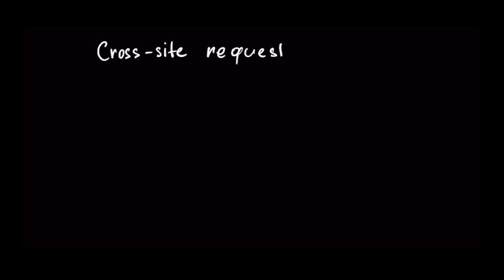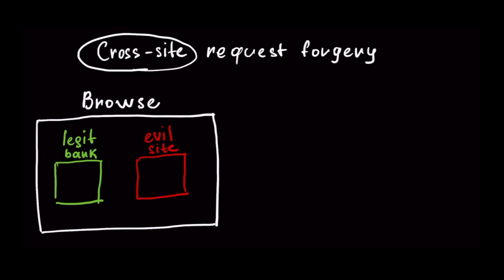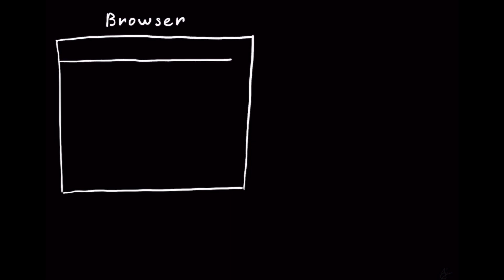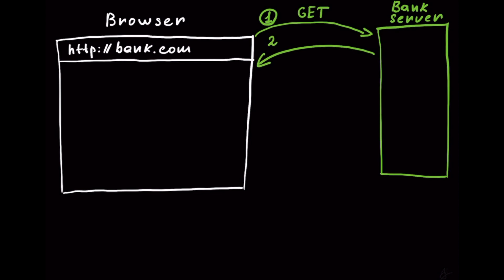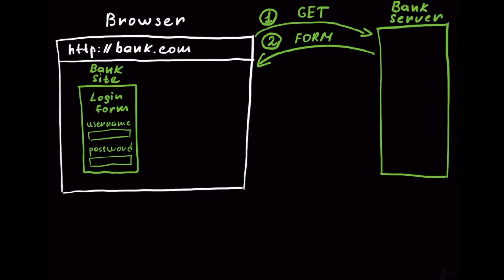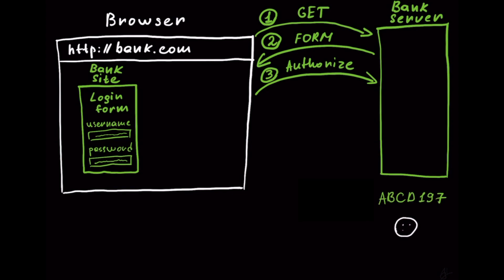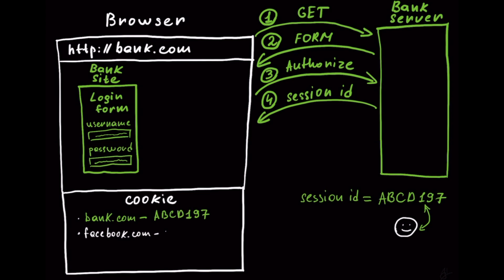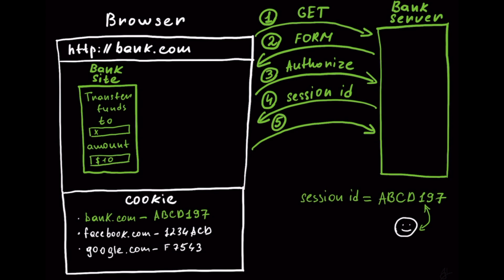CSRF Vulnerability Explained: How Hackers Exploit Browser Weaknesses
In this video, the host explains the concept of Cross-Site Request Forgery (CSRF) attacks, which involve crafting fake requests that look identical to legitimate ones in order to trick a server into taking unauthorized actions. The host uses a banking website as an example, demonstrating how the user's browser sends a GET request to the banking server to retrieve a web page, and then how the server generates a random session ID that is associated with the user's identity. The server then sends this session ID back to the browser and instructs it to store it as a cookie. The host explains how attackers can use this information to craft fake requests that will be approved by the server and describes notable examples of CSRF attacks on major platforms.

Chapters

0:00 Intro
0:50 Notable CSRF Attacks
1:47 CSRF Deep Dive